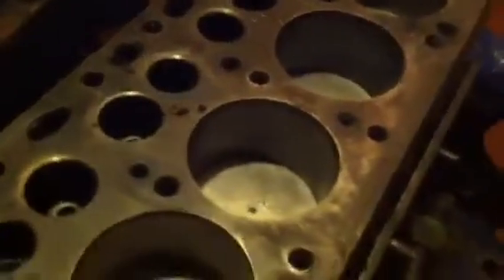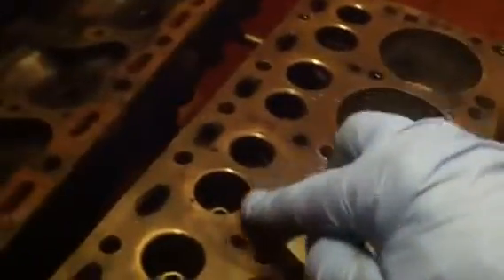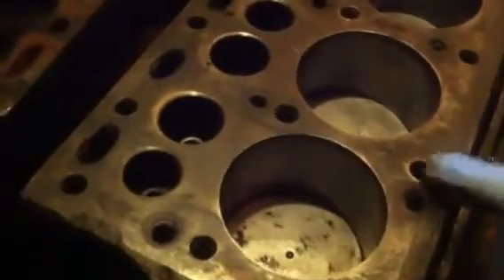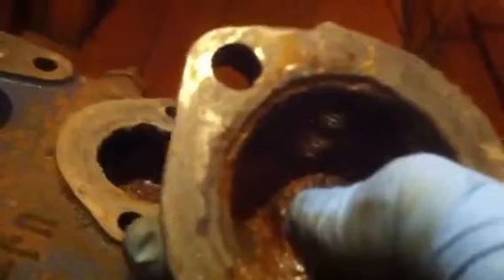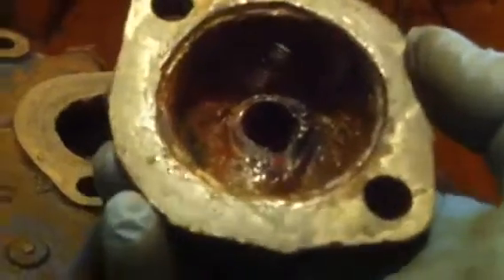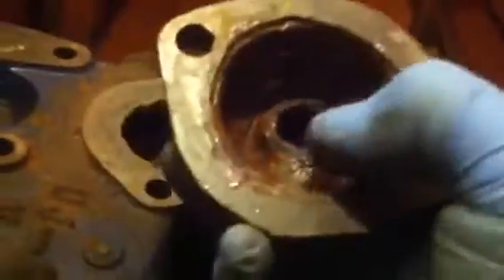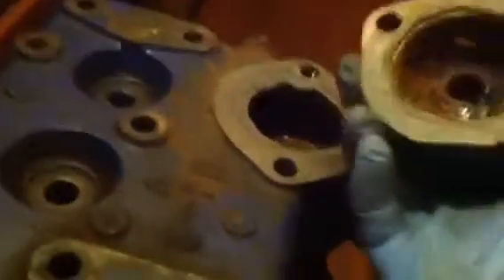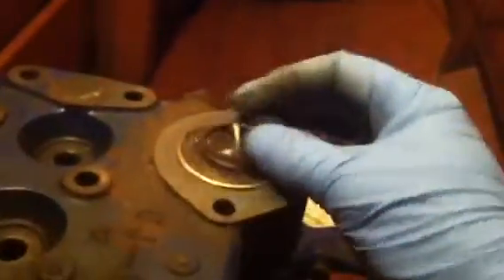Universal Atomic 4 water jacket coolant passages part 2.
More stuff I don't know, but think I know.